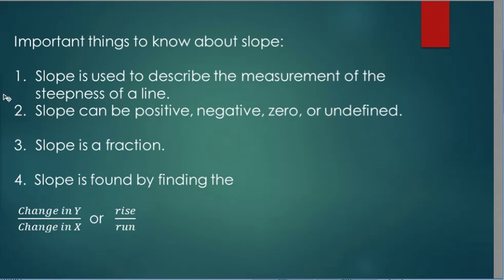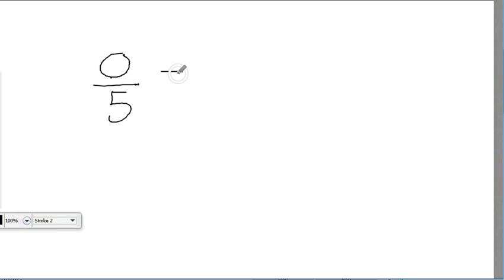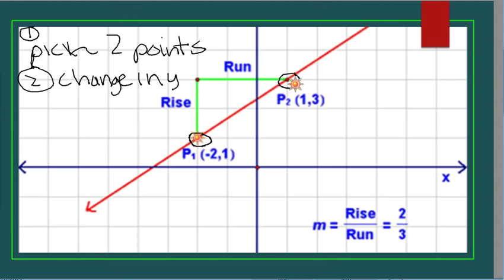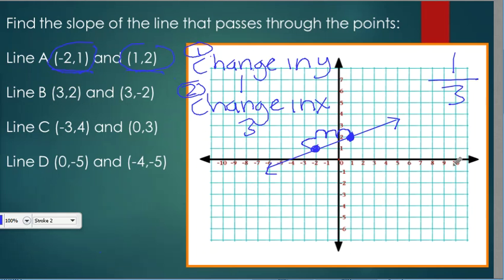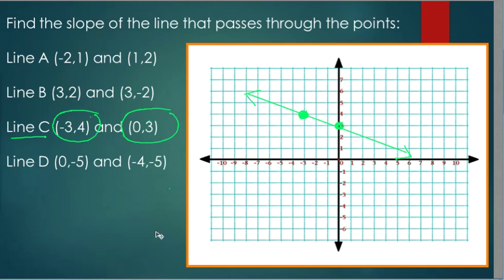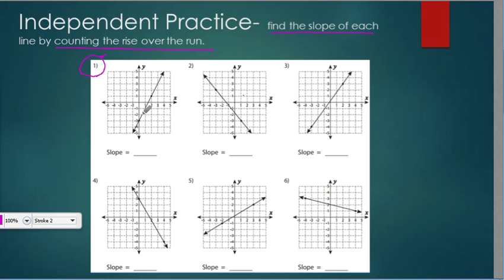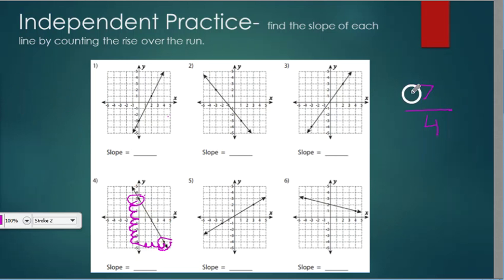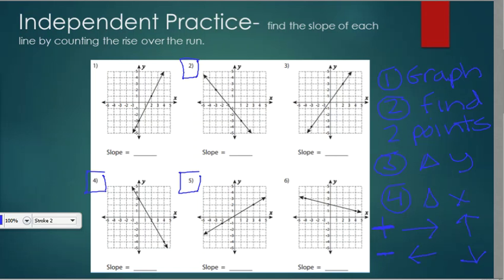11/14/2018 8:56:33 AM